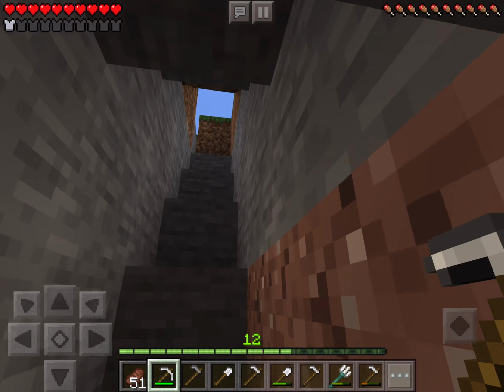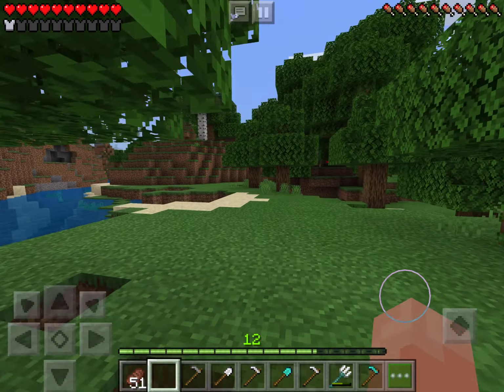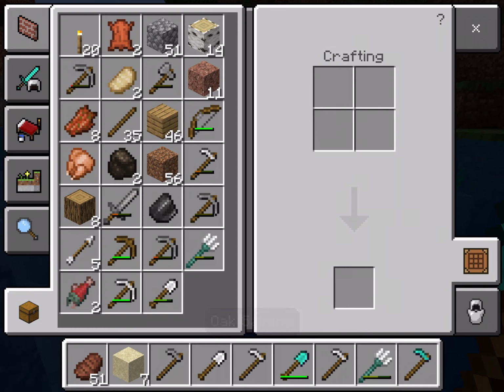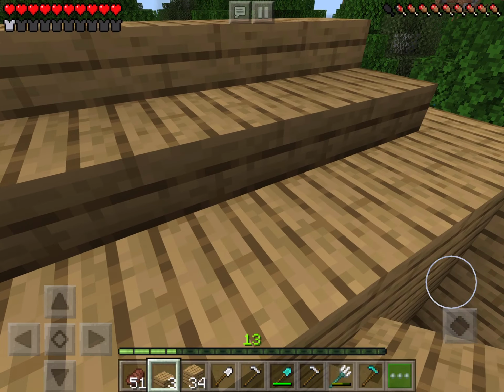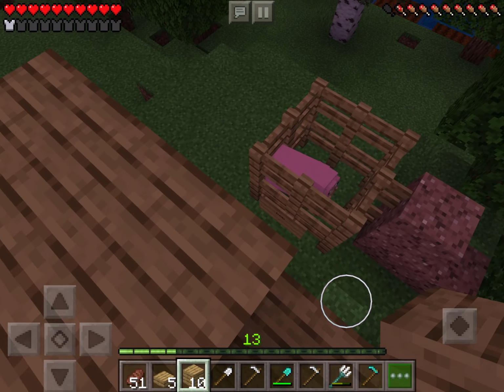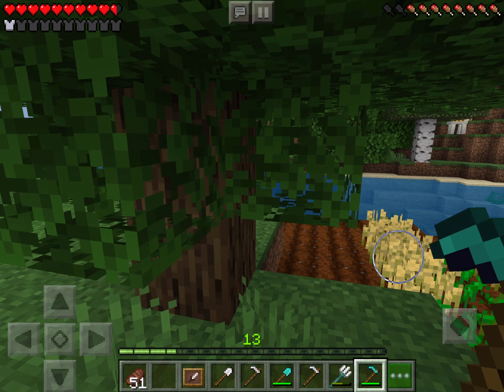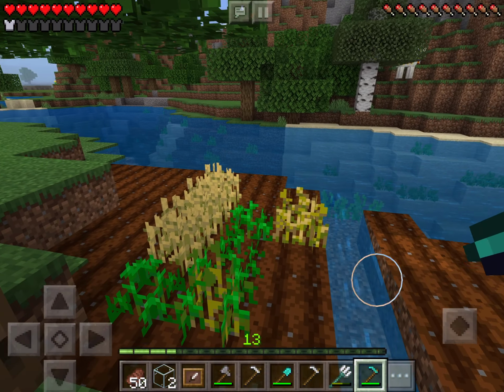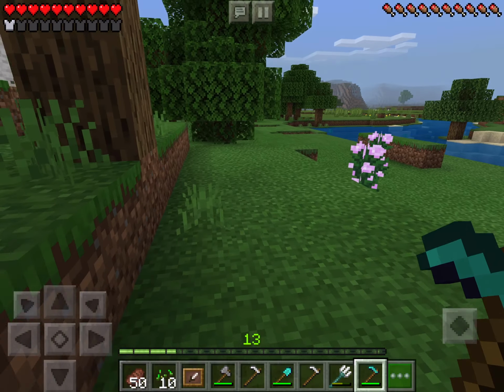Minecraft series part 4$